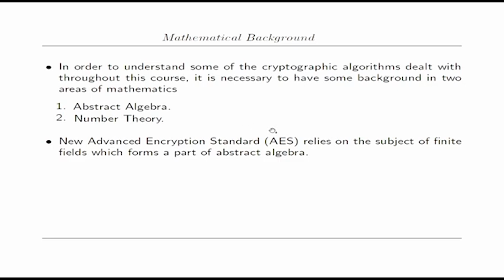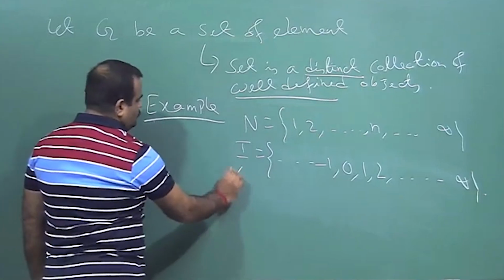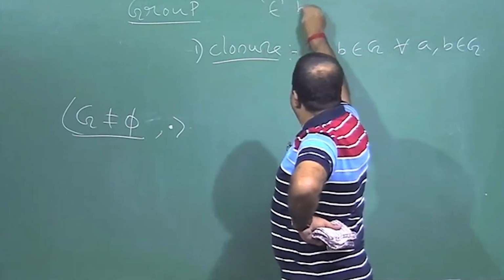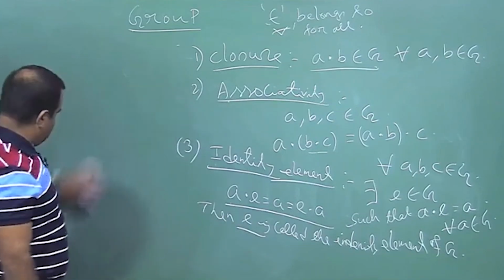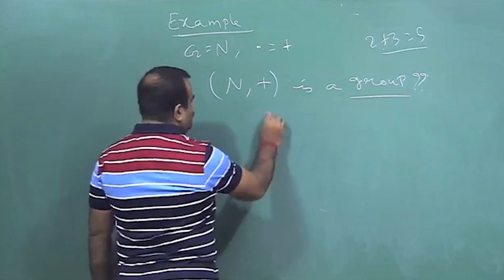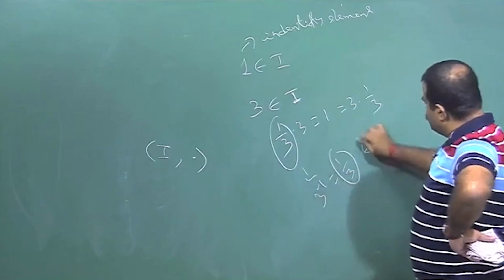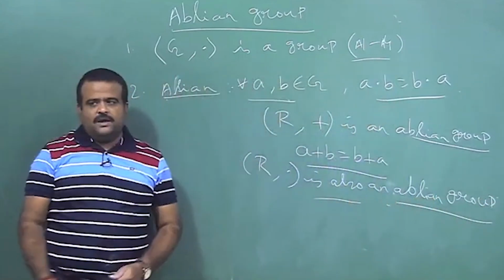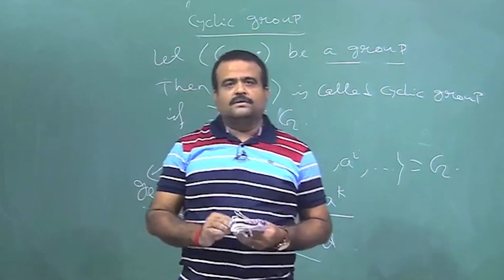Lecture 12: Mathematical Background